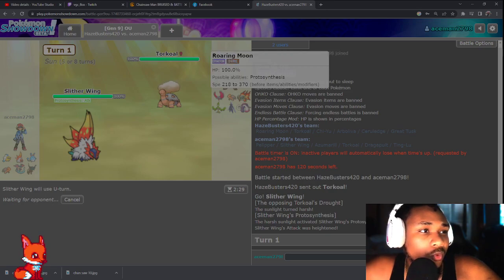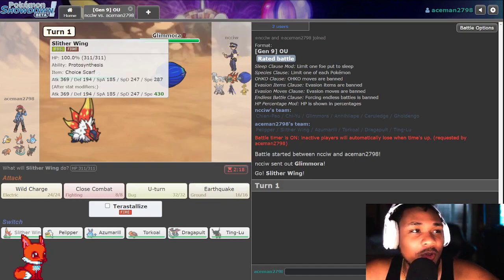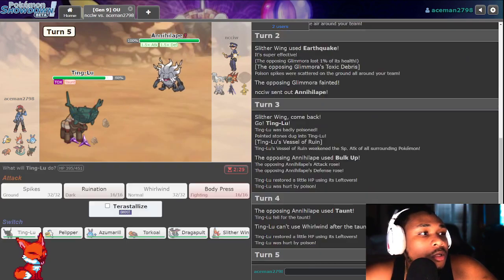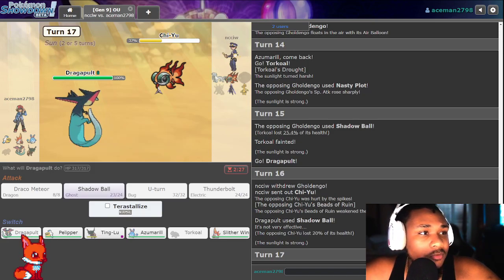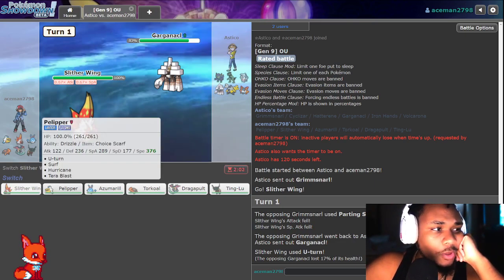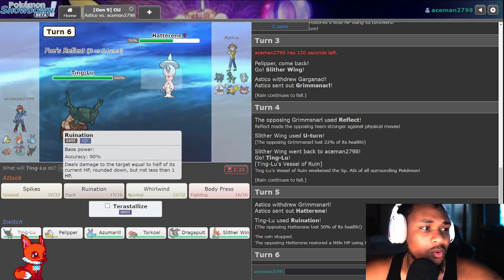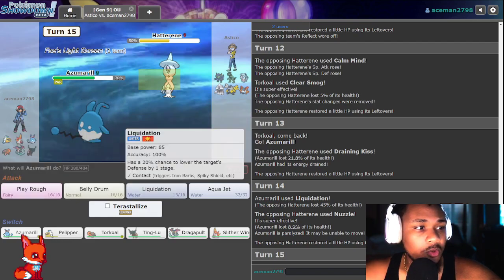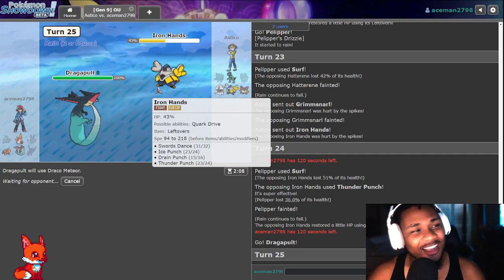Pokémon Scarlet & Violet | OU Weather Control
Pelipper @ Choice Scarf
Ability: Drizzle
Tera Type: Electric
EVs: 252 SpA / 4 SpD / 252 Spe
Timid Nature
- U-turn
- Surf
- Hurricane
- Tera Blast

Slither Wing @ Choice Scarf
Ability: Protosynthesis
Tera Type: Fire
EVs: 252 Atk / 4 SpD / 252 Spe
Jolly Nature
- Wild Charge
- Close Combat
- U-turn
- Earthquake

Azumarill @ Sitrus Berry
Ability: Huge Power
Tera Type: Ground
EVs: 252 HP / 252 Atk / 4 Spe
Adamant Nature
- Play Rough
- Belly Drum
- Liquidation
- Aqua Jet

Torkoal @ Heavy-Duty Boots
Ability: Drought
Tera Type: Fighting
EVs: 248 HP / 252 Def / 8 SpA
Lax Nature
- Rapid Spin
- Clear Smog
- Inferno
- Stealth Rock

Dragapult @ Choice Scarf
Ability: Infiltrator
Tera Type: Normal
Timid Nature
- Draco Meteor
- Shadow Ball
- U-turn
- Thunderbolt

Ting-Lu @ Leftovers
Ability: Vessel of Ruin
Tera Type: Ghost
EVs: 4 Atk / 252 Def / 252 SpD
Relaxed Nature
IVs: 0 Atk
- Spikes
- Ruination
- Whirlwind
- Body Press